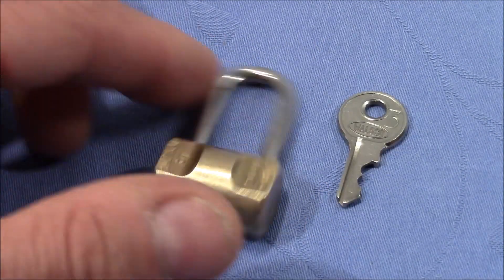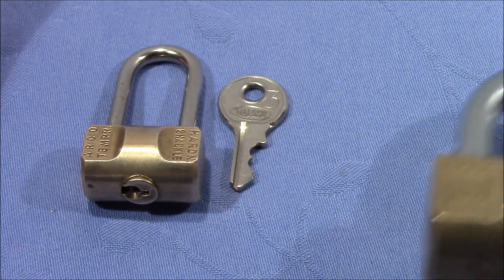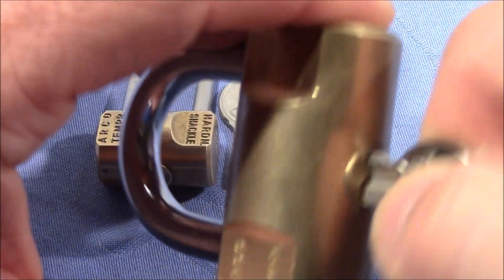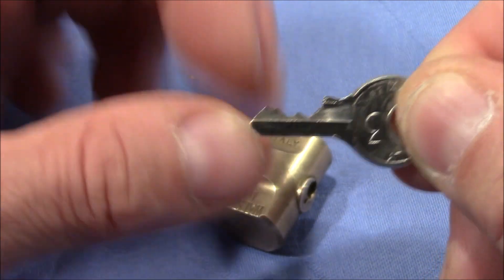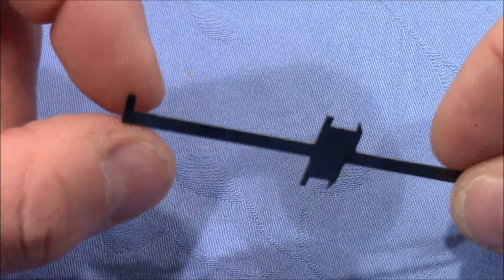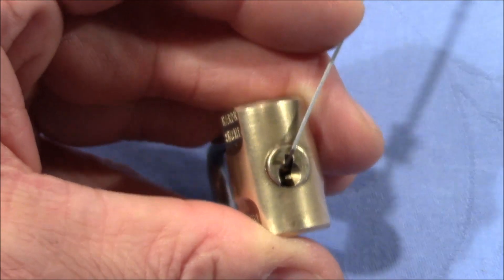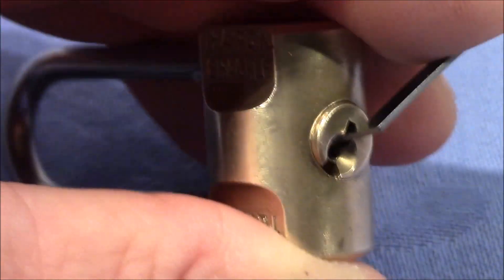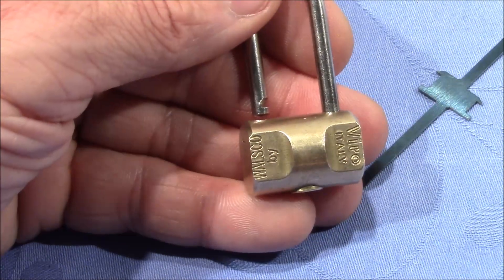(picking 756) Cute little Viro lock picked (3 pins, but with spools)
Here is the bigger one picked that has the trick pin as additional protection.